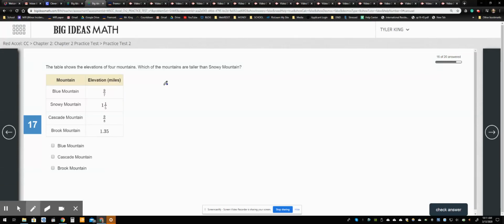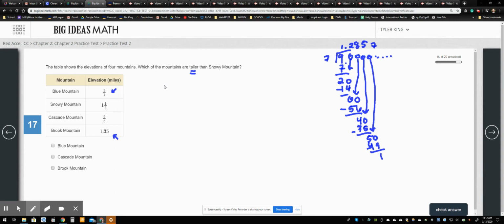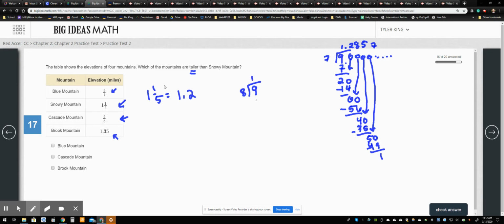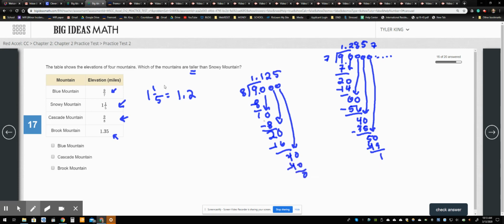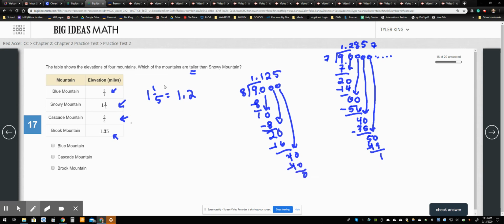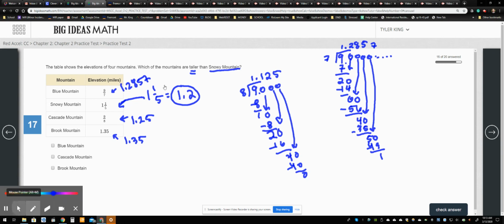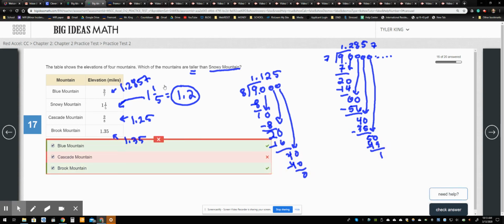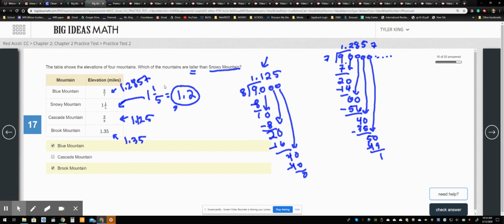Chapter 2 Practice Test: Question #17